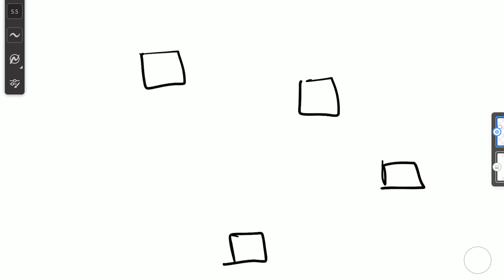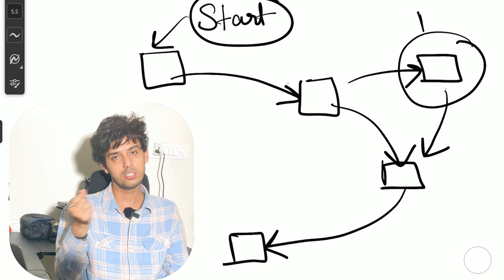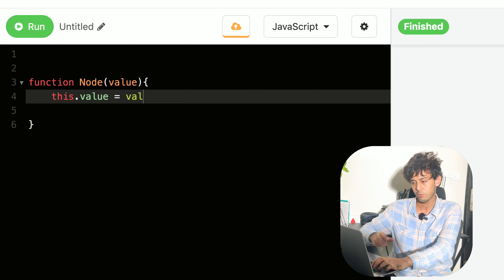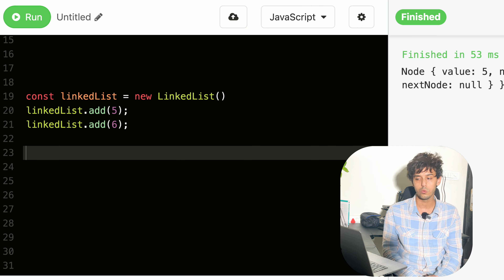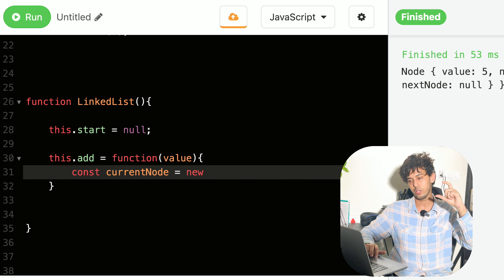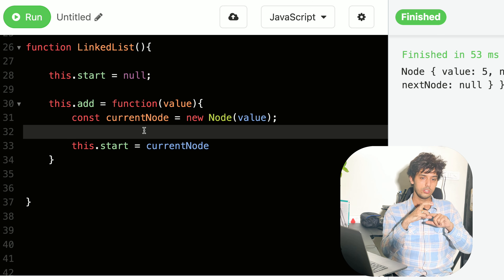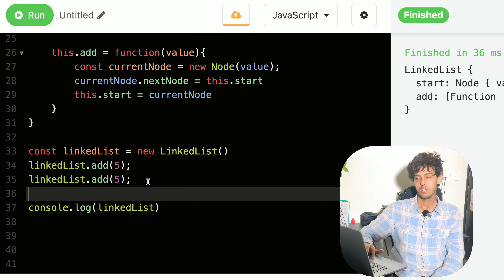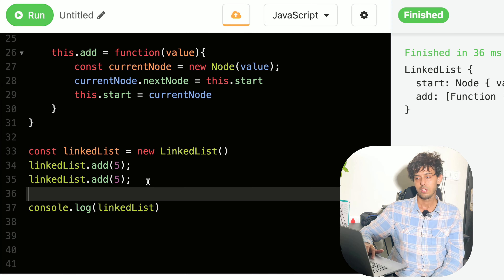How to create Linked List in Javascript | DSA in Javascript Series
Linked List in Javascript | Lesson 2 | DSA in Javascript Series

Welcome to the second lesson in DSA in Javascript Series

In this video we cover how to write / implement Linked List in Javascript.

00:00 Intro to LinkedList
01:50 Code

1. Initial few videos will strengthen your fundamentals on how to build common data structures like Array (1D, 2D), Linked List, Trees, Graphs in Javascript. This will be key to solving actual algorithmic problems in further lessons

Data structures and algorithms in Javascript
LinkedList in Javascript

🌍💻 I am a software engineer working at Amazon, previously worked at Disney+Hotstar with an overall experience of around 7 years. Welcome to Sourav Singh Diaries 🪄